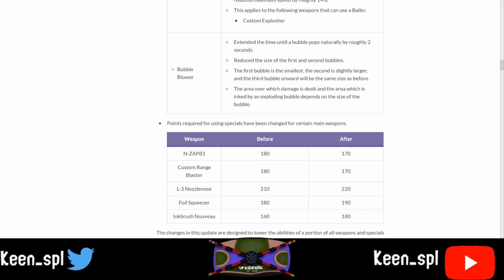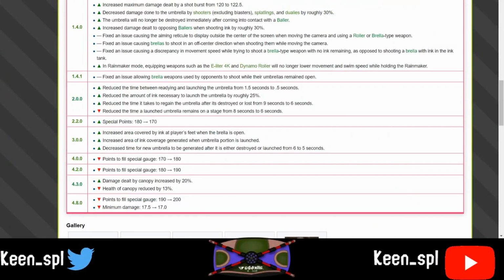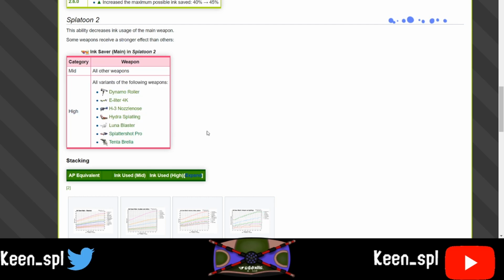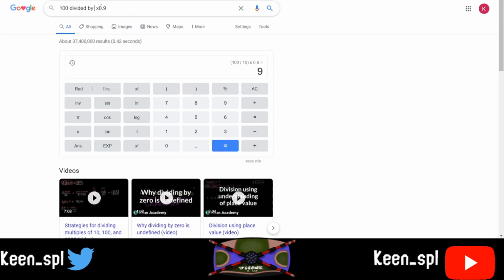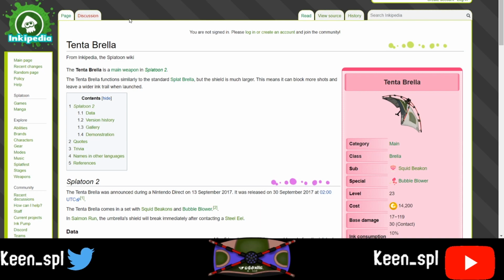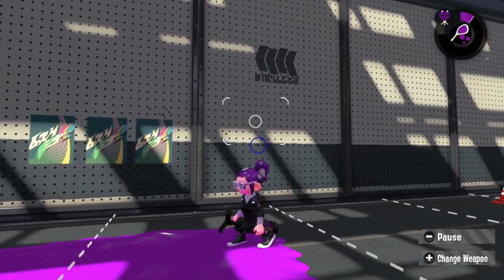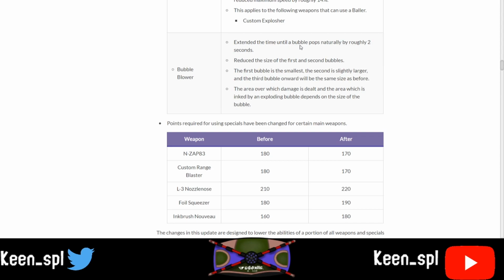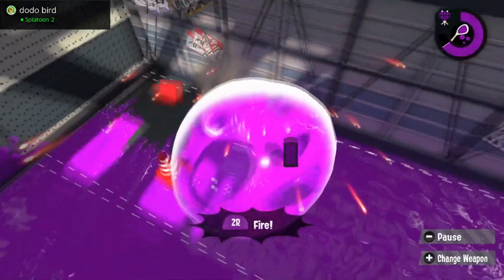How Bad ARE the Tenta Brella Nerfs?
I originally had a full script but ended up just talking for a while with it in mind and like how it came out. It felt more natural to kinda just talk about it. Might add bg music in the future for videos like this but I'll see